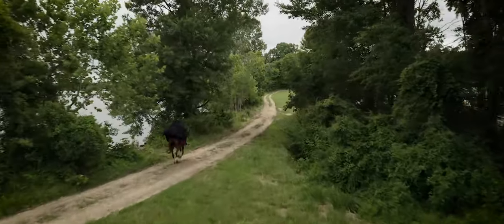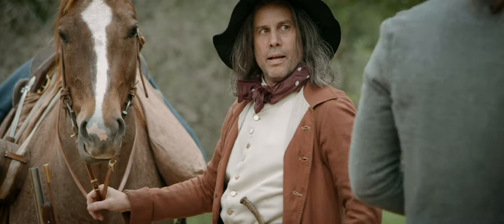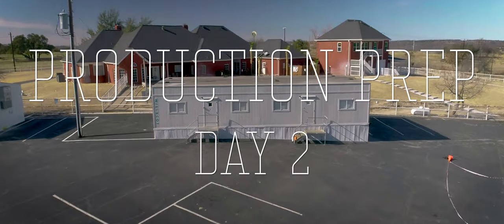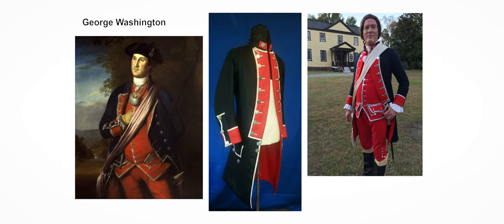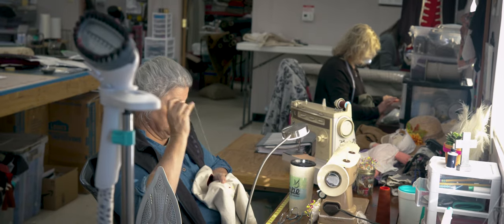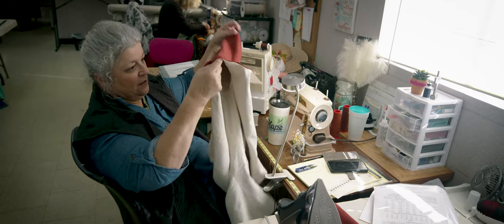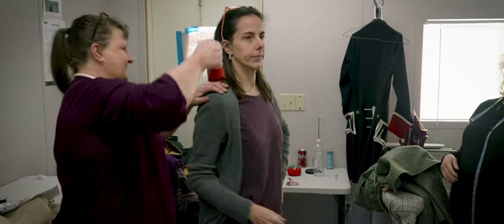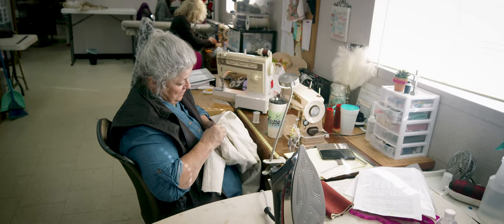Production has started, again! Washington's Armor